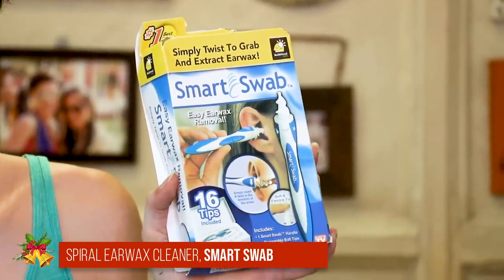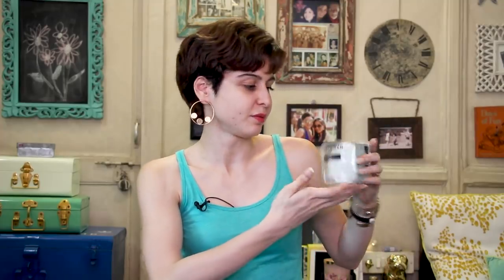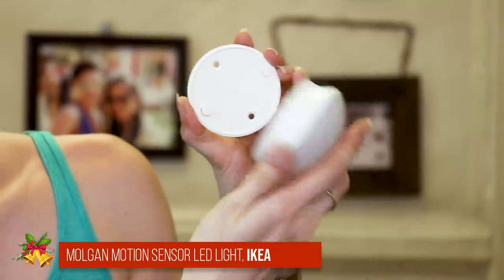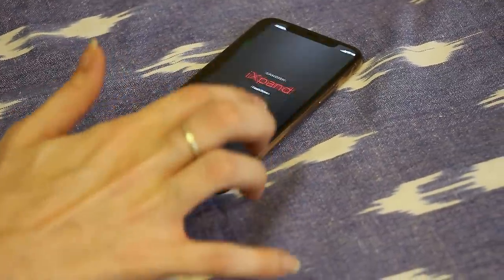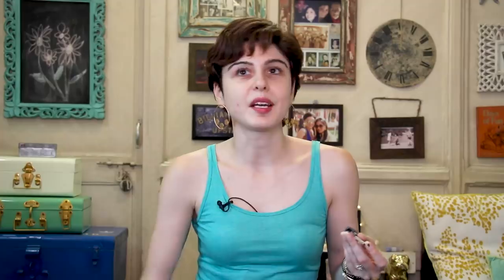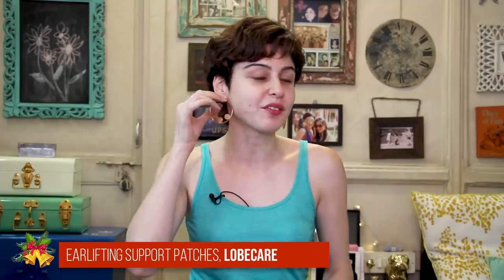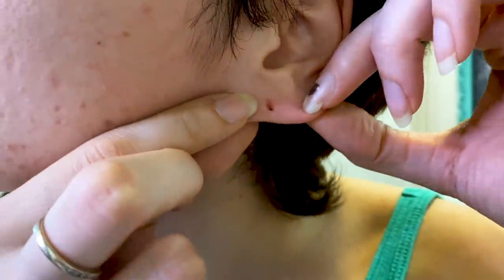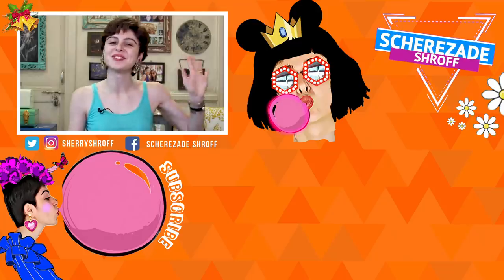TO BUY OR NOT TO BUY! MINI REVIEWS!!!!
Its time for some mini honest reviews with the last To Buy Or Not To Buy video of 2019!

To Buy Or Not To Buy

Ear wax cleaner

Motion Sensor Light

Godrej Cupboard

Sandisk IExpand For Phone

Ear Lobe Tape

G.P.O. MUMBAI
MUMBAI-400001